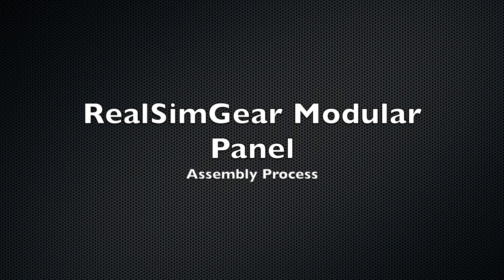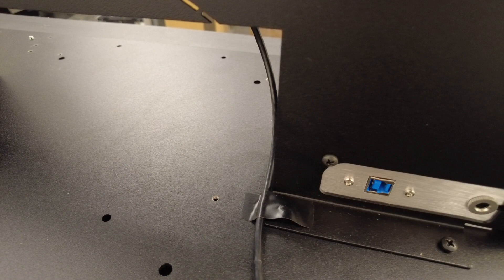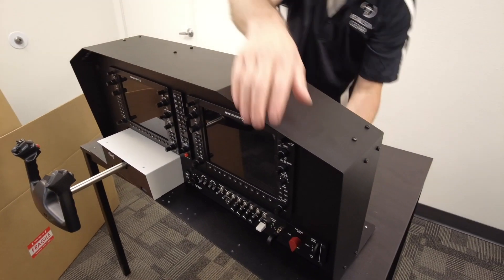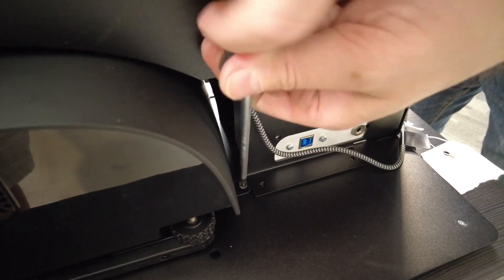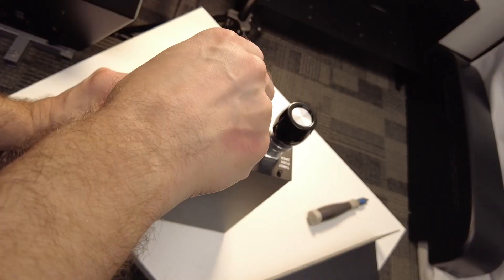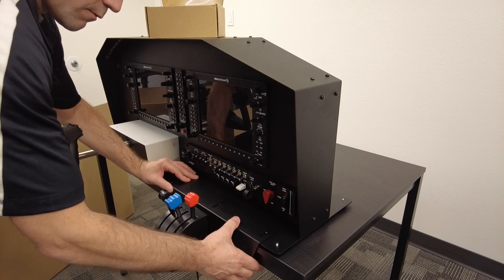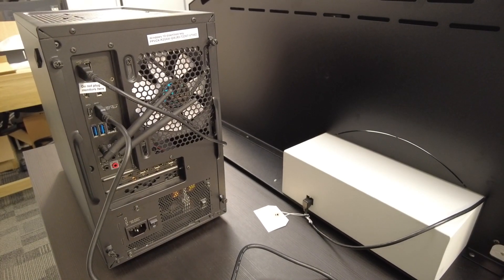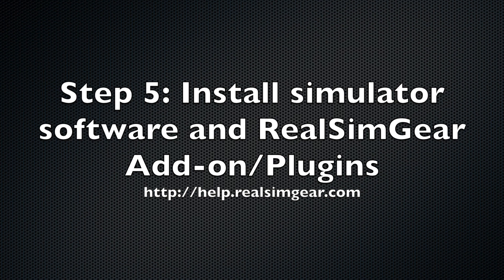RealSimGear Modular Panel Assembly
This video outlines the process of building our new Modular Panel system, which is also used in our Cessna and Piper BATD systems.